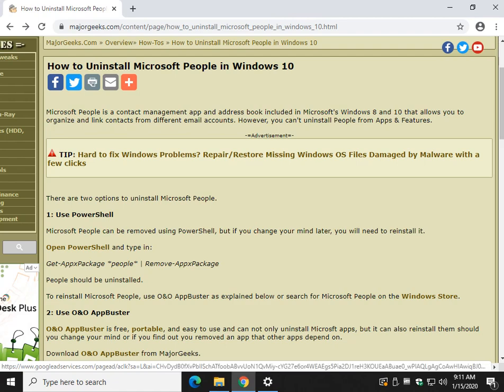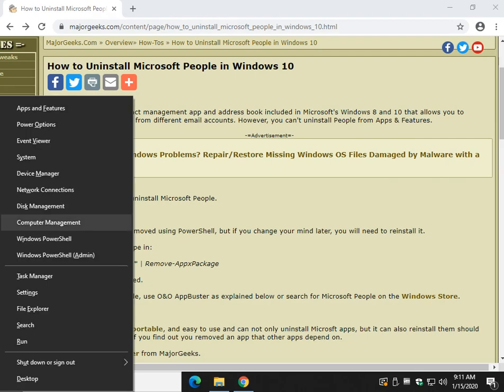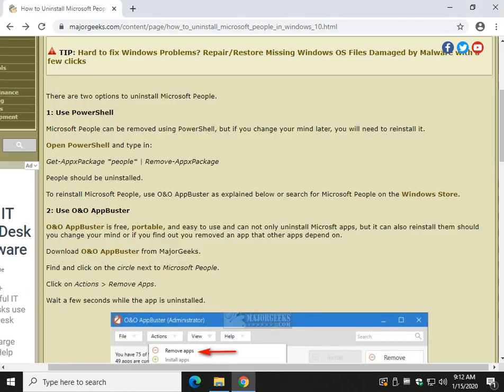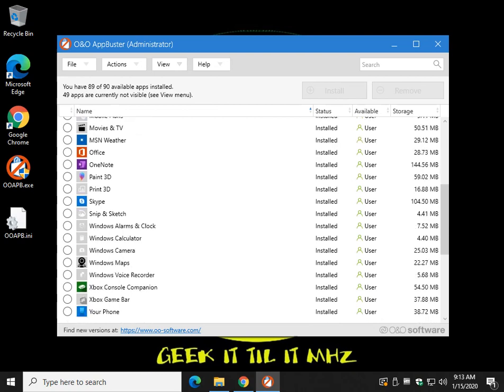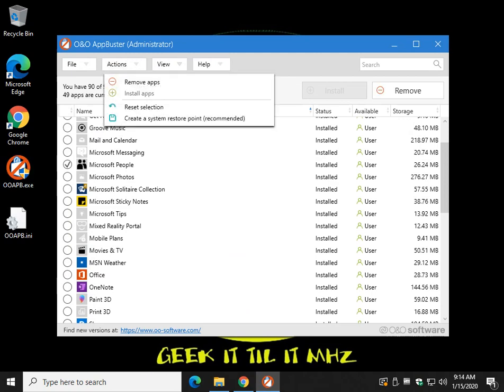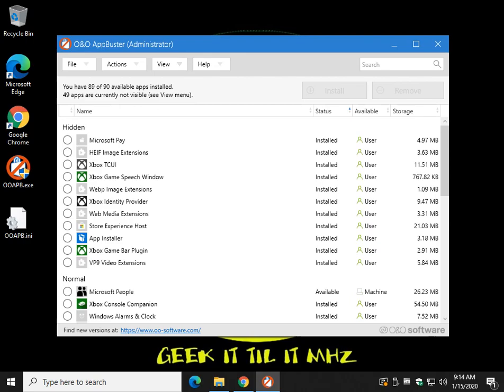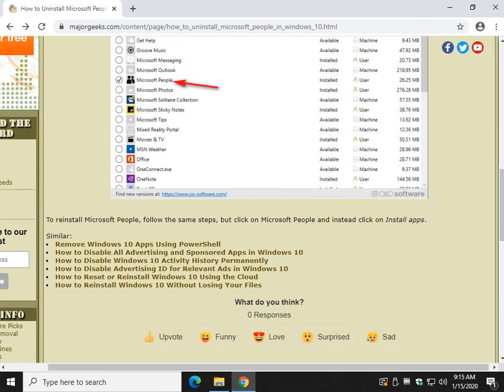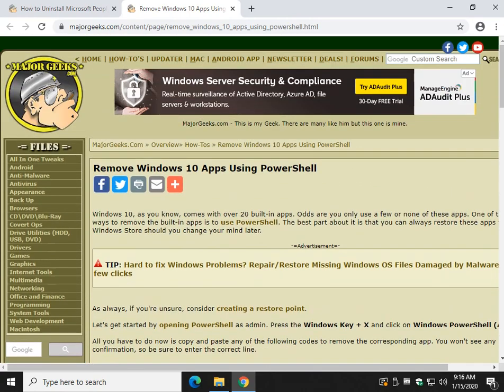How to Uninstall Microsoft People in Windows 10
Microsoft People is a contact management app and address book included in Microsoft's Windows 8 and 10 that allows you to organize and link contacts from different email accounts. However, you can't uninstall People from Apps & Features.